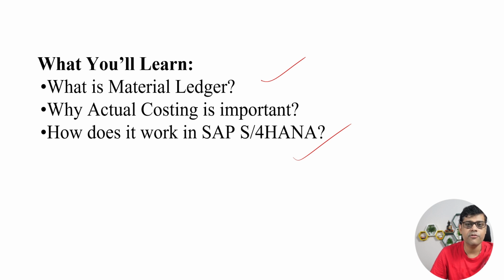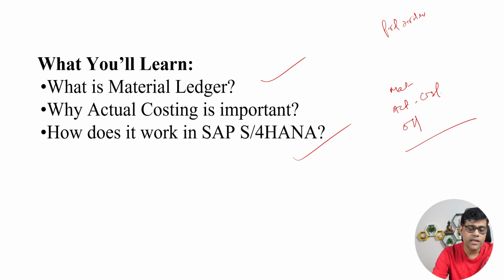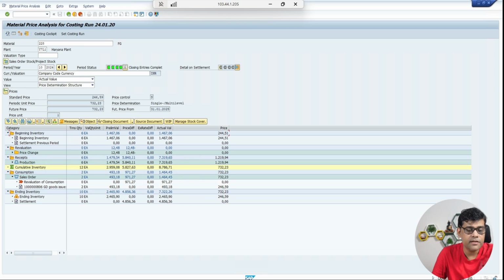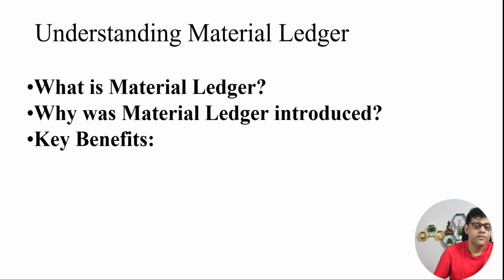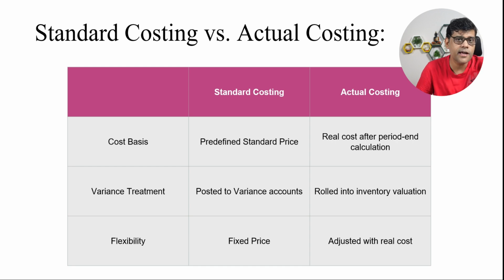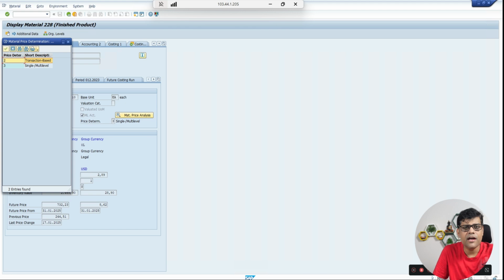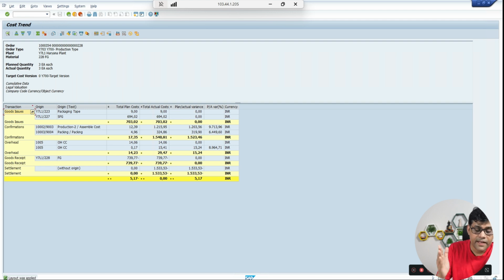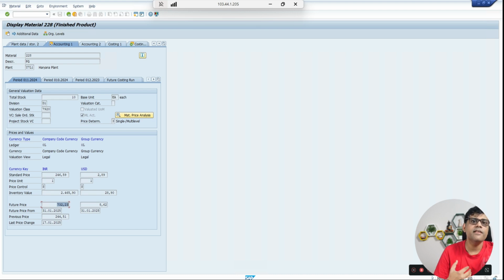How Actual Costing Works in SAP S/4HANA & Its Impact in Material Ledger? - Imp. Concepts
How does Actual Costing work in SAP S/4HANA? To understand the Process of Cost Calculation in SAP S/4HANA with Material Ledger, watch this video. Lear how SAP determines the true material cost using the Material Ledger.

🔍 Topics Covered:
✔️ What is Actual Costing?
✔️ How does it work in S/4HANA?
✔️ Steps in Actual Costing Run (CKMLCP)
✔️ Price determination & multilevel settlement
✔️ Impact on Material Ledger & inventory valuation
✔️ Real-world example for better understanding

🎯 Why is Actual Costing Important?

Helps in accurate product costing
Supports legal & financial reporting
Provides better profitability analysis
👉 Watch my videos on Material Ledger & Actual Costing to master SAP Finance!